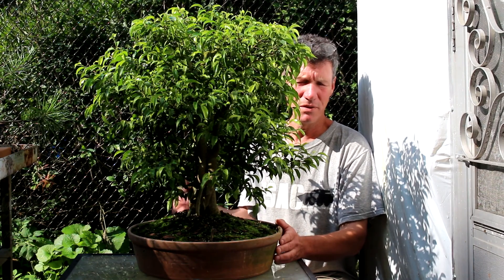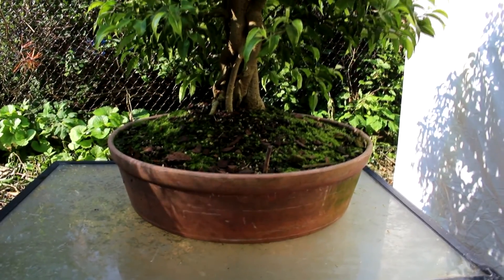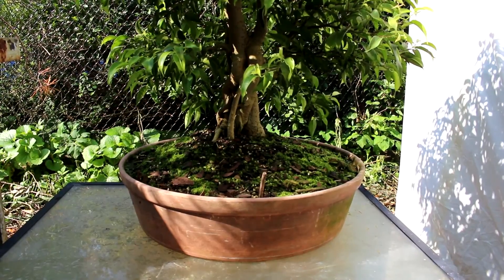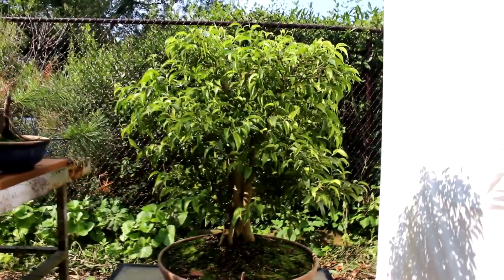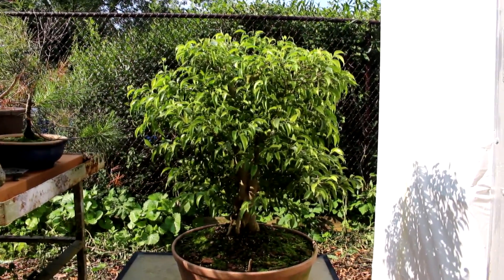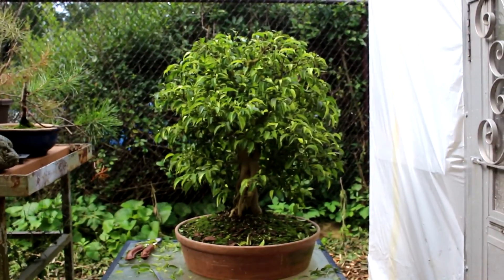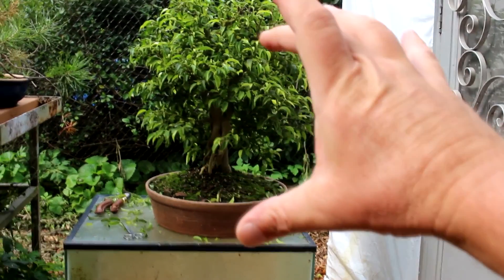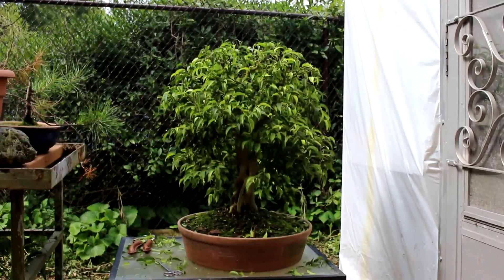Aerial Root Ficus, Aug 2014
In this video, I prune the top canopy as I work towards creating a large  rain forest style tree.